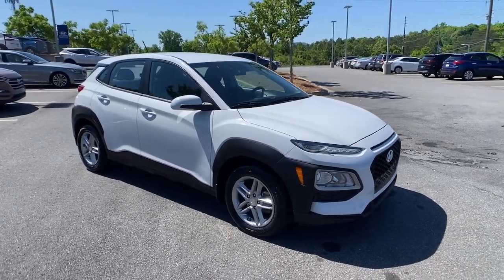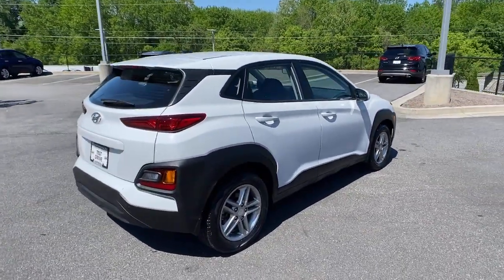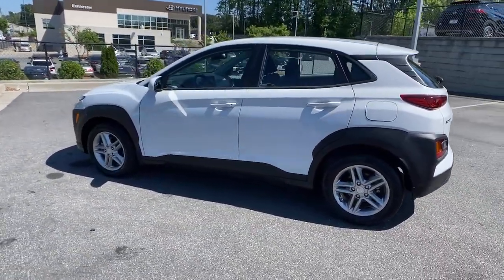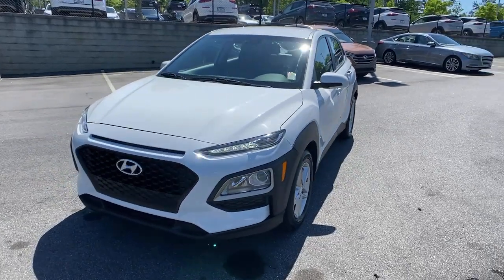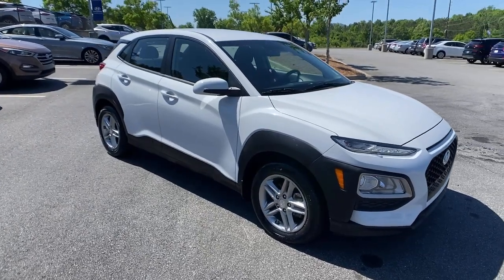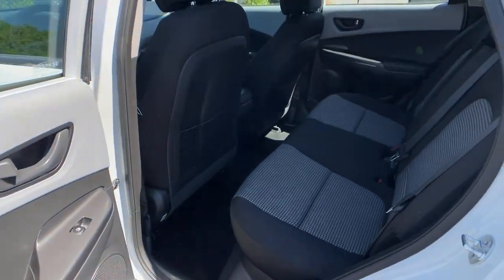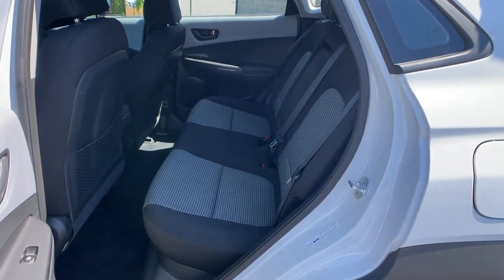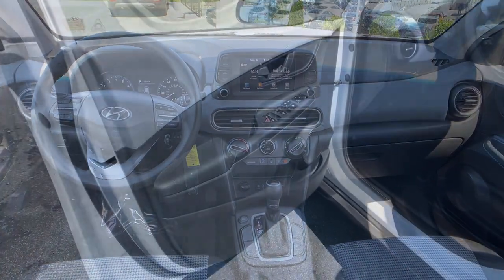2018 Hyundai Kona Kennesaw, Marietta, Woodstock, Acworth, Roswell, GA K3616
Chalk White Used 2018 Hyundai Kona available in Kennesaw, Georgia at Hyundai of Kennesaw. Servicng the Marietta, Woodstock, Acworth, Roswell, GA area.

Bluetooth Hands Free Iphone / Droid Navigation Compatible Rear Back Up Camera NEW TIRES Blind Spot Indicator Safety Package Power Package 16 x 6.5 Alloy Wheels Fully automatic headlights. Priced below KBB Fair Purchase Price! CARFAX One-Owner.brbr27/33 City/Highway MPG Chalk White 2018 Hyundai Kona SE FWD I4brbrbrAwards:br  * 2018 KBB.com 10 Most Fun SUVs   * 2018 KBB.com 10 Coolest New Cars Under $20000   * 2018 KBB.com 5-Year Cost to Own Awards   * 2018 KBB.com 10 Most Awarded Brandsbrbr*Please contact dealer for full details. All prices do not include taxes estimated tax fees dealer documentary fee certification costs reconditioning costs and any installed equipment. *Limited warranties see dealer for details.